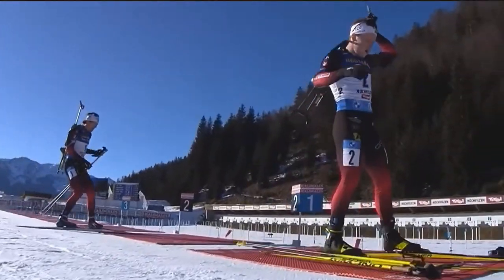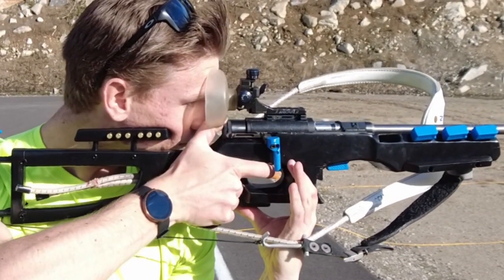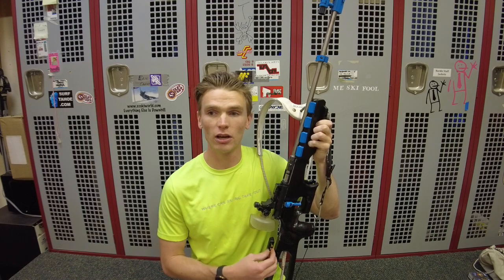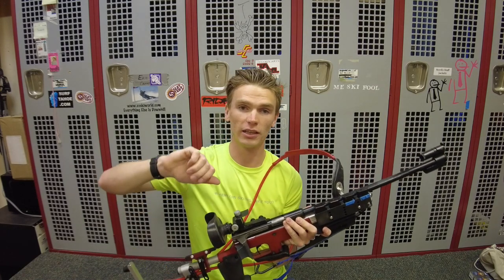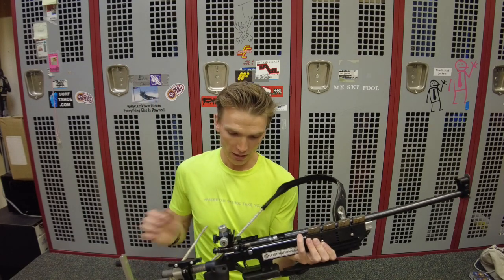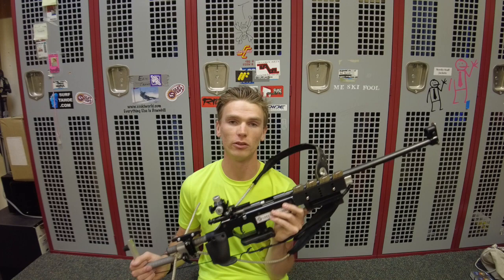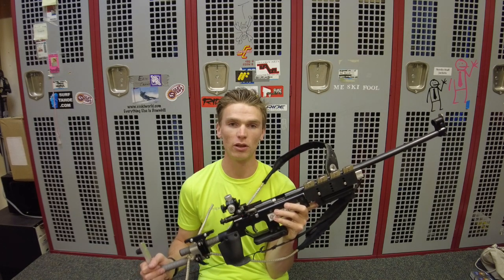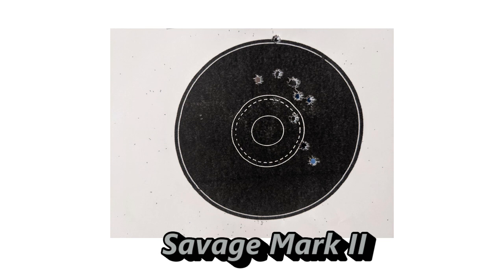Biathlon Rifle Comparison | Anshutz, Izhmash or Savage?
Which Biathlon Rifle is the best?
Looking to purchase a biathlon rifle? Free Biathlon Rifle checklist

0:00 Intro
In this video I am going to compare the differences between three different biathlon rifle options.

1:20 Anschutz Fortner
1) Anschutz Fortner
Pros: expertly crafted, extremely accurate, resistant to jamming
Cons: Expensive ($5000)

4:42 Izhmash Biathlon Rifle
2) Izhmash Biathlon Rifle
Pros: More affordable, real biathlon feel
Cons: Lower quality, Groups open up in cold weather

11:00 Savage Mark II
3) Savage Mark II
Pros: Cheap, More widely available
Cons: Cheap quality, prone to jamming, poor accuracy

16:31 Shooting Test
19:17 Final Results